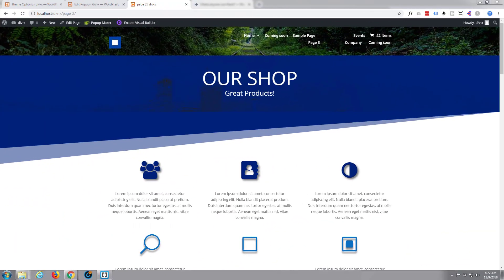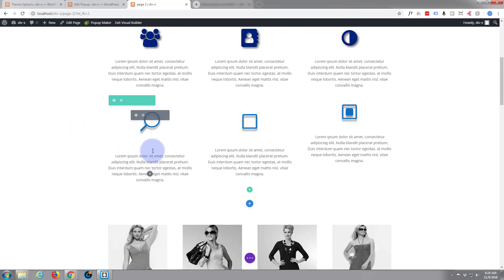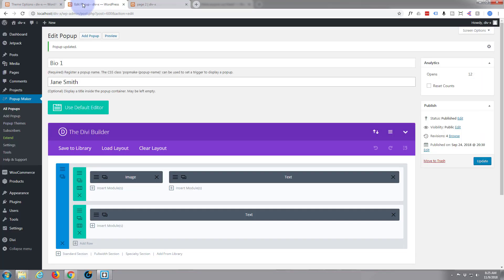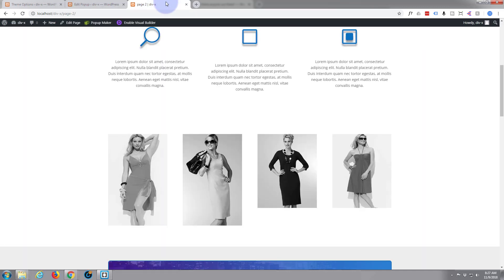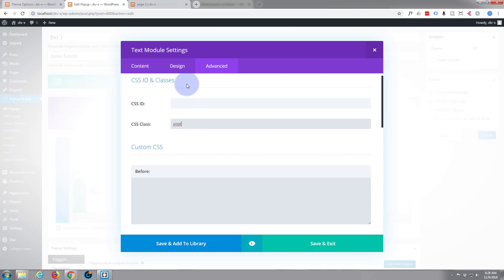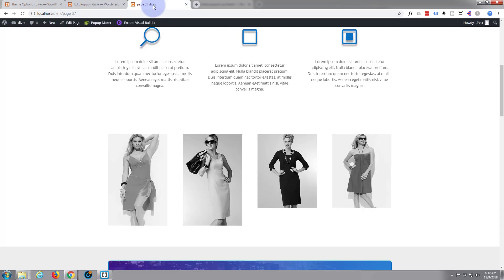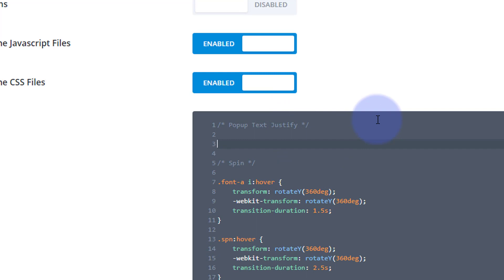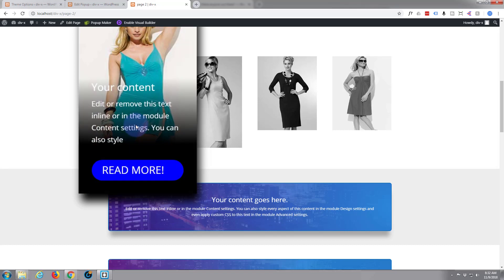Divi Wordpress Theme How To Justify Text In The Popup Modal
Divi Wordpress Theme How To Justify Text In The Popup Modal . The Divi theme from elegant themes is absolutely awesome. Whenever I have a WordPress build, it's my go-to theme every time. I have built many, many sites with the Divi theme and it just keeps on getting better. Elegant themes keeps adding features, and tools to increase your productivity, as well as ease of use and site load speed. So if you are building a WordPress site I recommend you give it a try. I am pretty sure you will not be disappointed!